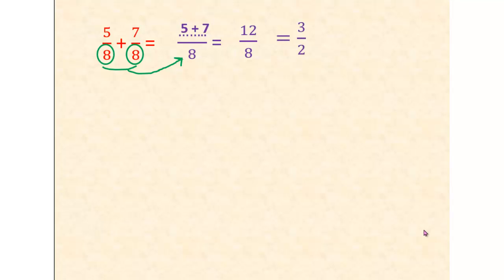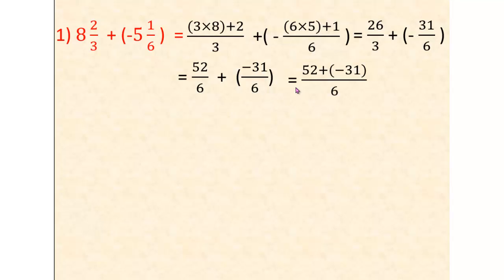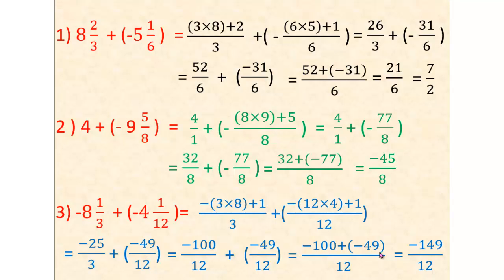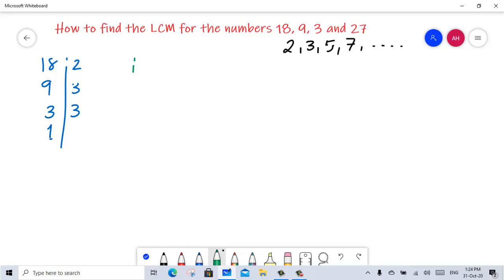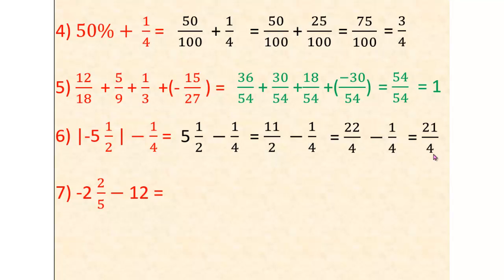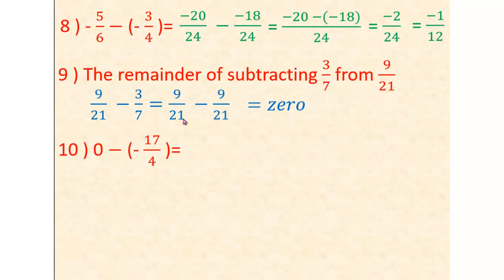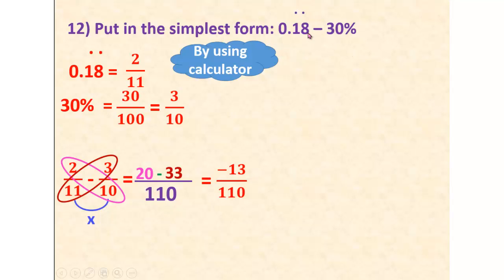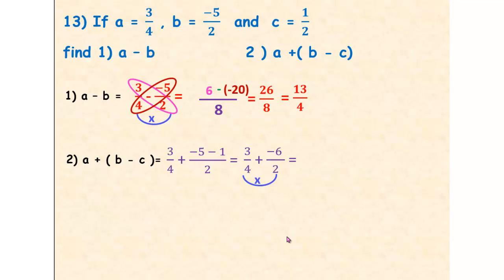Adding and subtracting rational numbers